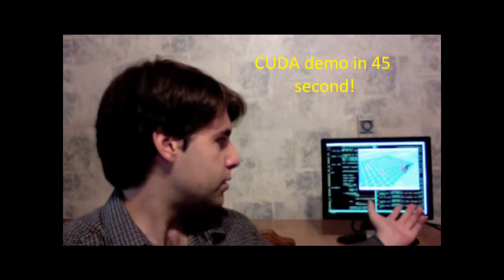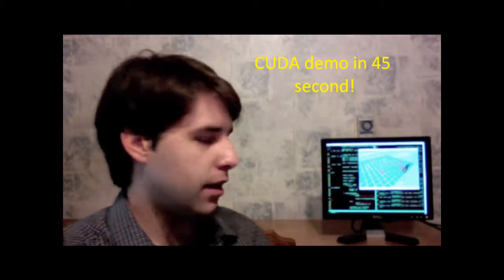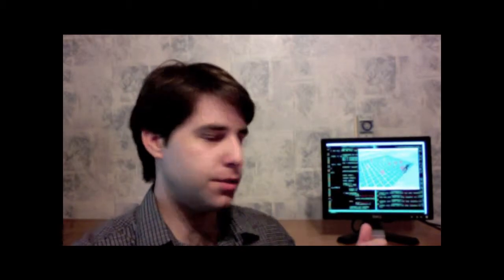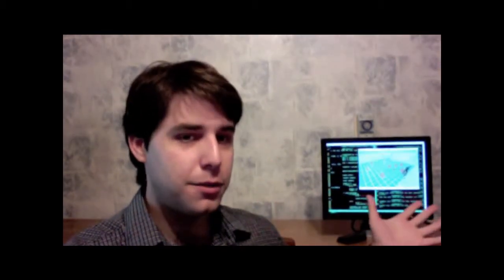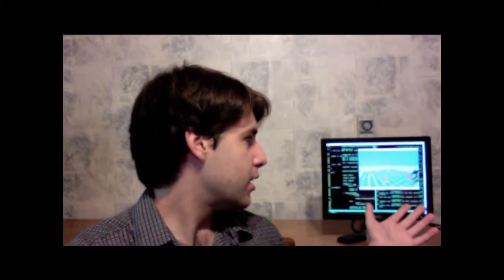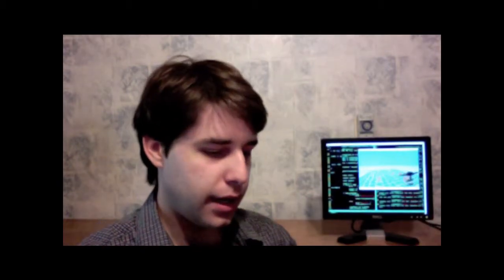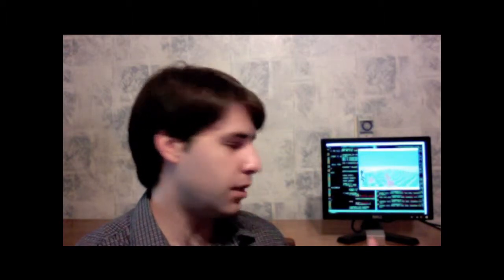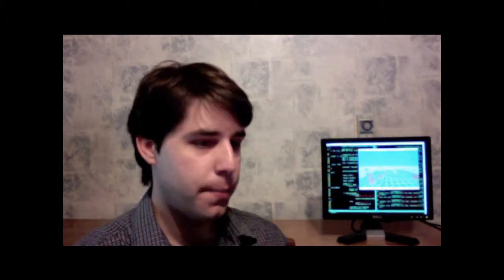Accelerate x10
Using CUDA for speeding up an algorithm by 10 to 100 times. Alejandro demonstrate how to use hardware-accelerated computation for compuation in fields such as robotics, financial services and bioinformatics.